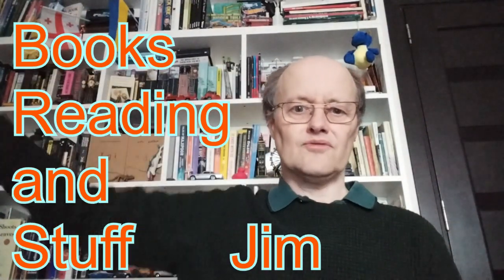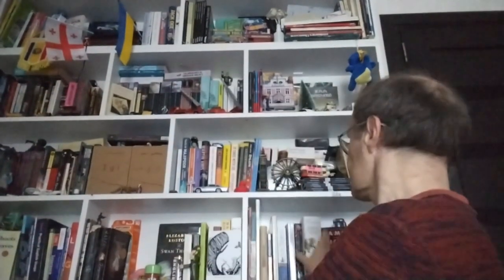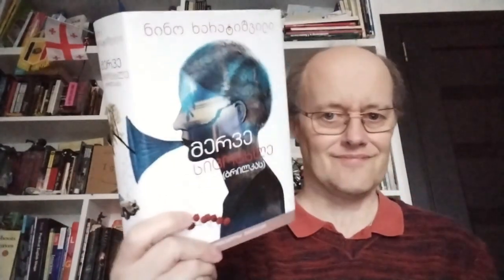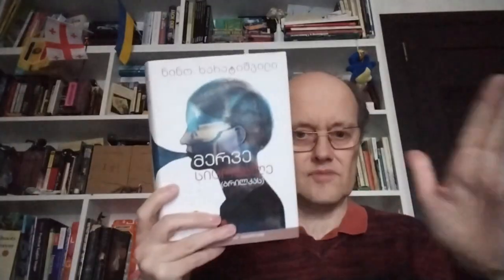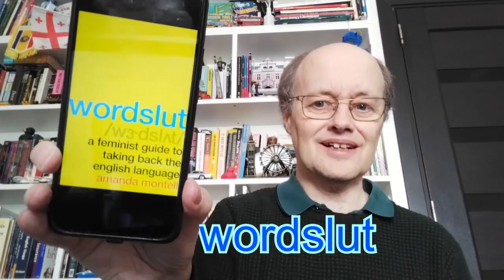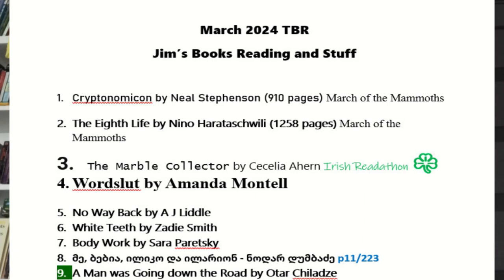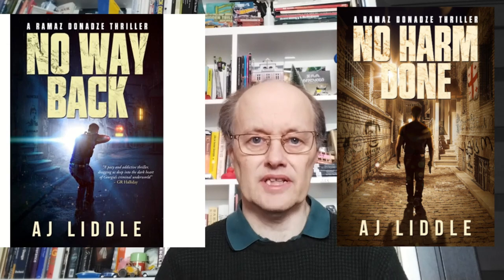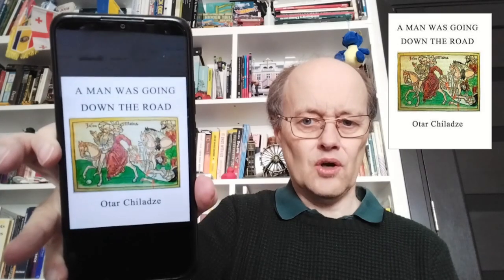March 2024 TBR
I have 9 books on my TBR for March, these are the books I hope to read in March. Some were the books on my February TBR, which I didn't get to.

March sees a number of Booktube events, the BIGGEST being March of the Mammoths, in which we are encouraged to read books of over 800 pages.
I have chosen two mammoths to attempt:
Cryptonomicon by Neal Stephenson (910 pages)
The Eight Life by Nino Haratischvili (1258 pages)
March also sees the Irish readathon for which I have picked:
The Marble Collector by Cecelia Ahern
Other books on my TBR:
 Wordslut: A feminist guide to taking back the English language by Amanda Montell
No Way Back by A J Liddle
White Teeth by Zadie Smith
Body Work by Sara Paretsky
A Man was Going Down the Road by Otar Chiladze
მე, ბებია, ილიკო და იარიონი. ("Granny, Iliko, Illarion and I") by Nodar Dumbadze.

Time Stamps
0:00 Intro
0:22 Mammoth 1
0:49 Mammoth 2
1:53 Irish Readathon
3:03 Word$%^t
5:13 No Way Back
5:37 White Teeth
5:50 Body Work
6:25 Georgian Book
7:30 Otar Chiladze
8:06 Outro

Other Books shown or mentioned
Thanks for the Memories by Cecelia Ahern
No Harm Done by A J Liddle
Lingo by Gaston Dorren
Mother Tongue by Bill Bryson

My Blog (for book reviews)

I read and answer all comments. ვკითხულობ და ვპასუხობ ყველა კომენტარს